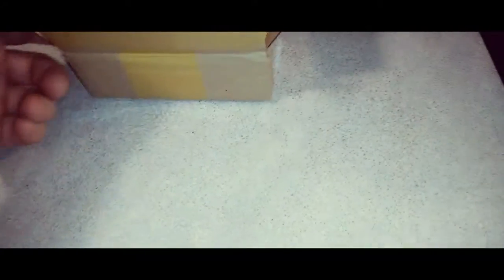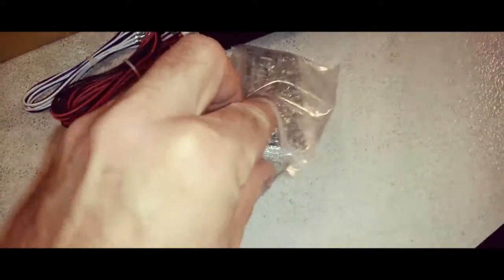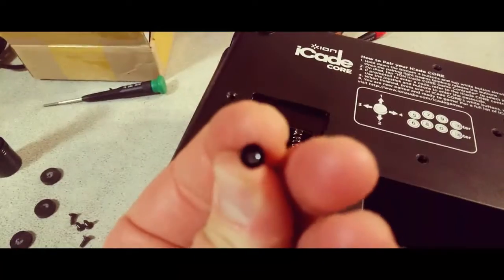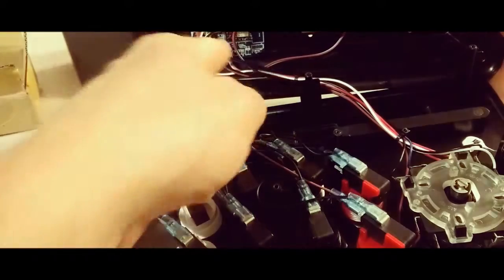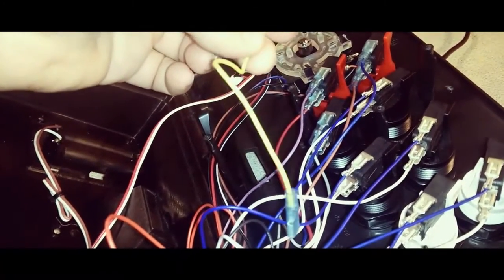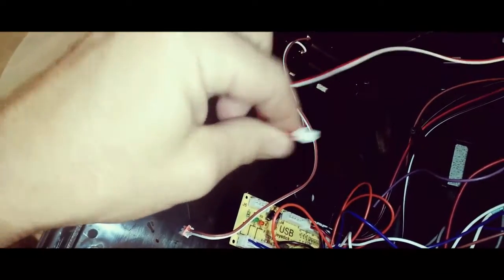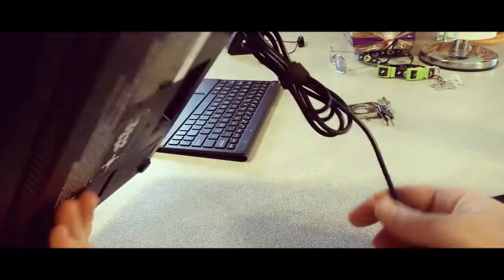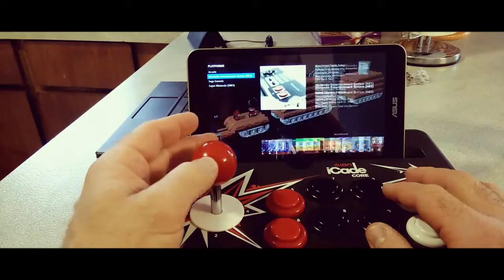iCade Core arcade stick usb mod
Ion iCade core arcade stick mod from Bluetooth to USB